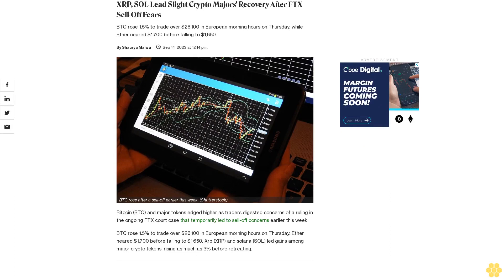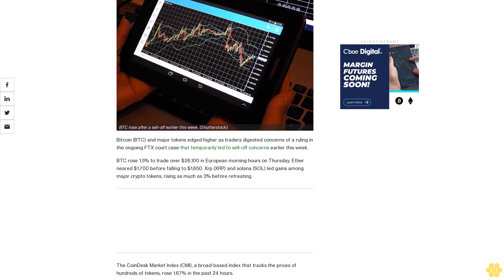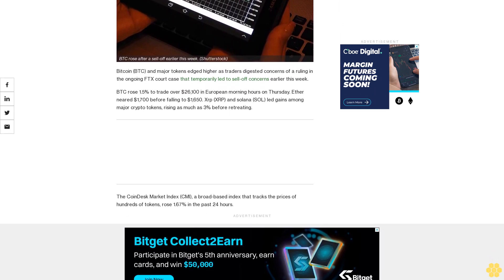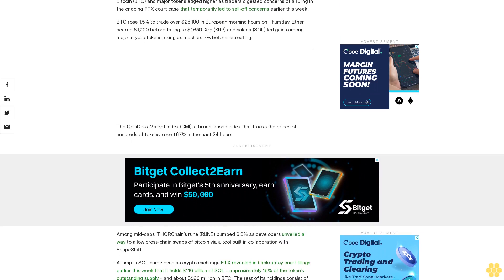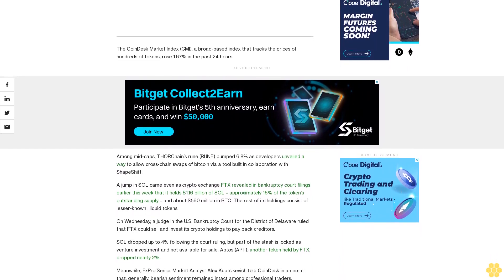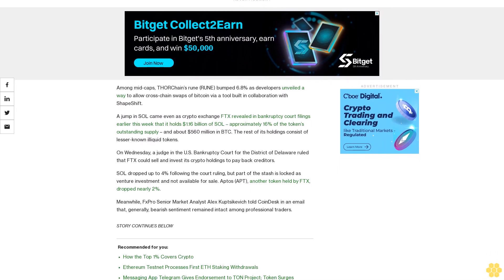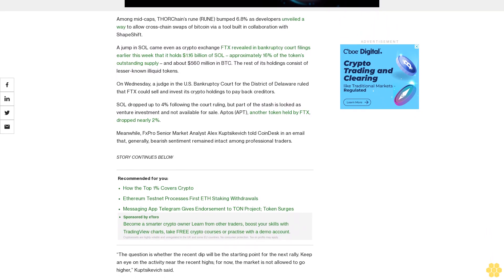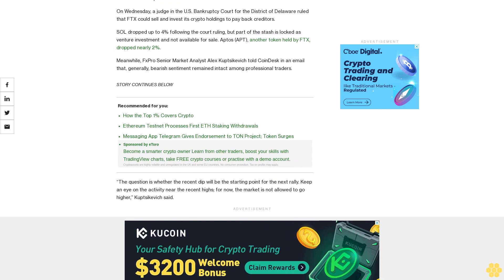XRP, SOL Lead Slight Crypto Majors' Recovery After FTX Sell-Off Fears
BTC rose 1.5% to trade over $26,100 in European morning hours on Thursday, while Ether neared $1,700 before falling to $1,650.

Bitcoin (BTC) and major tokens edged higher as traders digested concerns of a ruling in the ongoing FTX court case that temporarily led to sell-off concerns earlier this week.

BTC rose 1.5% to trade over $26,100 in European morning hours on Thursday. Ether neared $1,700 before falling to $1,650. Xrp (XRP) and solana (SOL) led gains among major crypto tokens, rising as much as 3% before retreating.

The CoinDesk Market Index (CMI), a broad-based index that tracks the prices of hundreds of tokens, rose 1.67% in the past 24 hours.

Among mid-caps, THORChain’s rune (RUNE) bumped 6.8% as developers unveiled a way to allow cross-chain swaps of bitcoin via a tool built in collaboration with ShapeShift.

A jump in SOL came even as crypto exchange FTX revealed in bankruptcy court filings earlier this week that it holds $1.16 billion of SOL – approximately 16% of the token’s outstanding supply – and about $560 million in BTC. The rest of its holdings consist of lesser-known illiquid tokens.

On Wednesday, a judge in the U.S. Bankruptcy Court for the District of Delaware ruled that FTX could sell and invest its crypto holdings to pay back creditors.

SOL dropped up to 4% following the court ruling, but part of the stash is locked as venture investment and not available for sale. Aptos (APT), another token held by FTX, dropped nearly 2%.

Meanwhile, FxPro Senior Market Analyst Alex Kuptsikevich told CoinDesk in an email that, generally, bearish sentiment remained intact among professional traders.

“The question is whether the recent dip will be the starting point for the next rally. Keep an eye on the activity near the recent highs; for now, the market is not allowed to go higher,” Kuptsikevich said.

“Despite the potential for a rebound, BTCUSD remains within the bearish momentum that has been in place since July, with lower and lower highs and lows,” he added. “Ether remains in a downtrend, although its intensity is decreasing.”